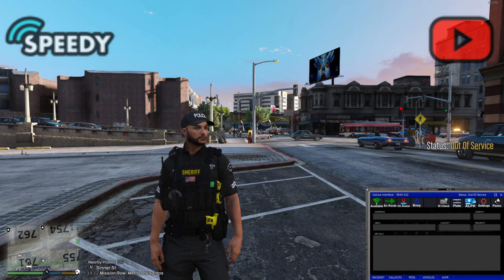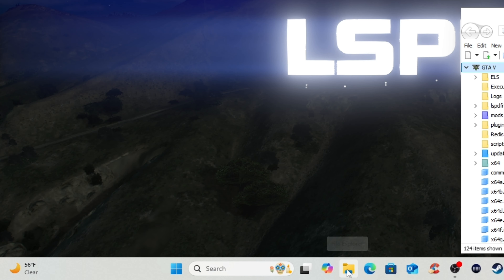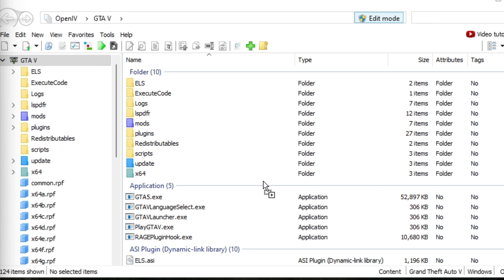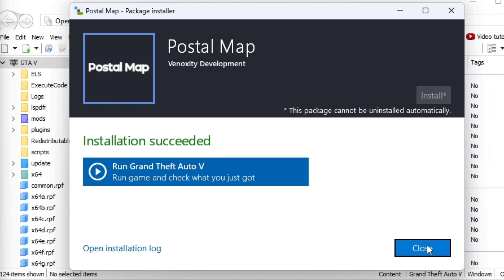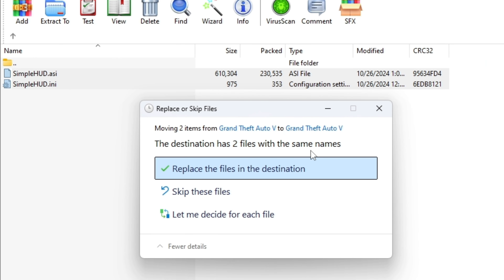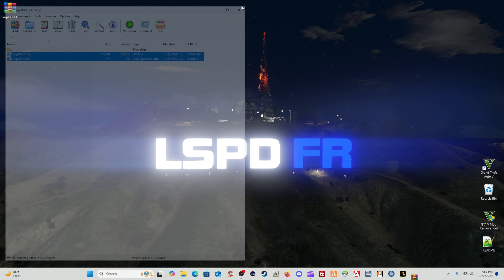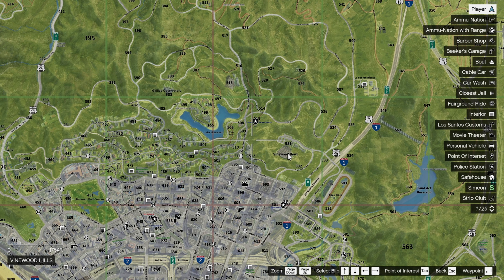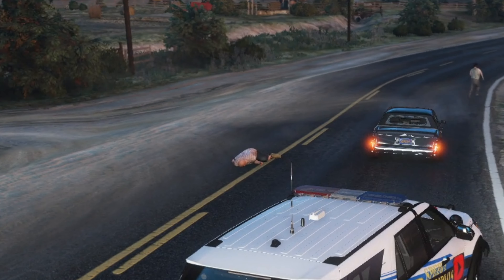How to install Simple Hud V 1 2 8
There is a bonus Blooper At the end of this tutorial

1. SimpleHUD 1.2.8